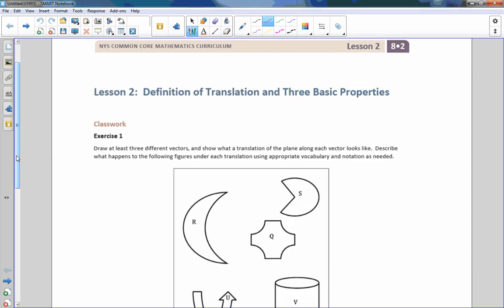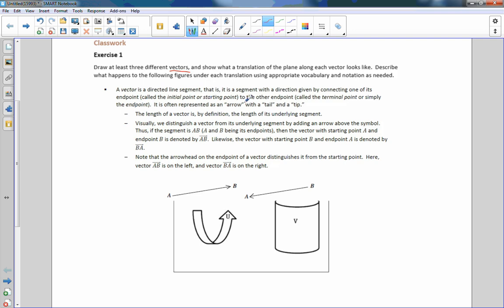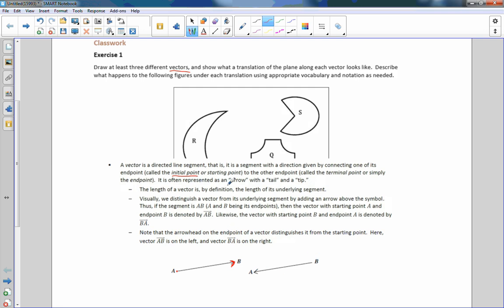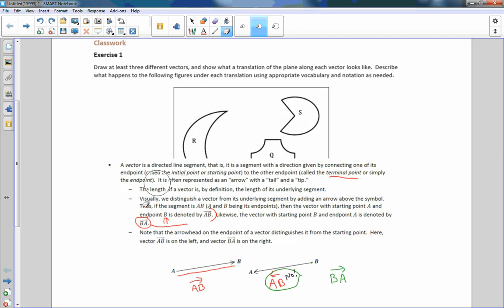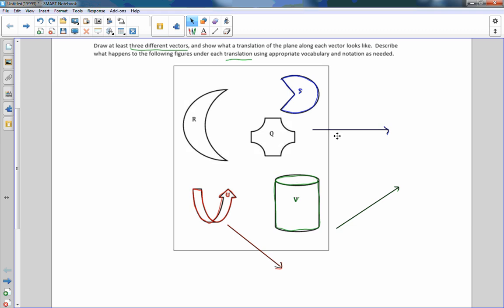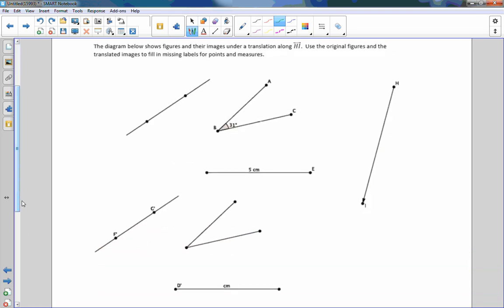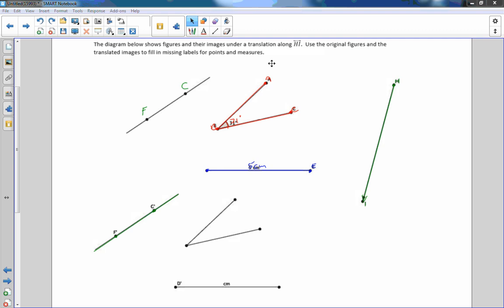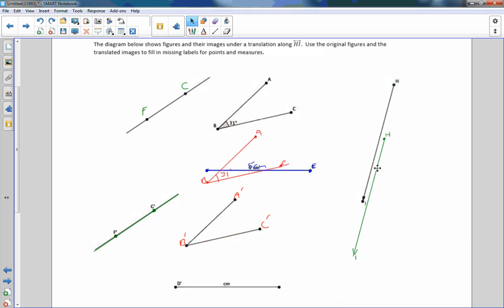Math 8 Module 2 Lesson 2 Video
Definition of Translation and Three Basic Properties